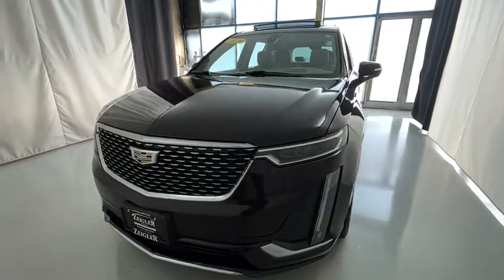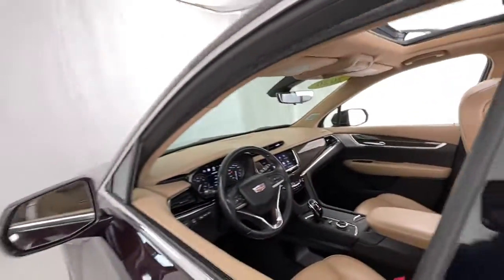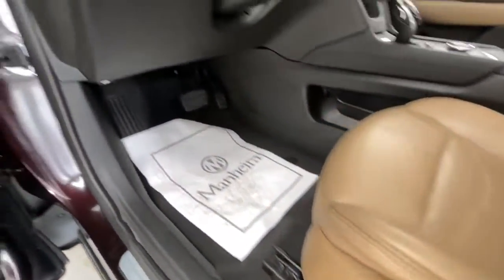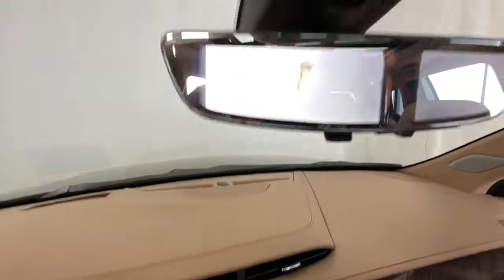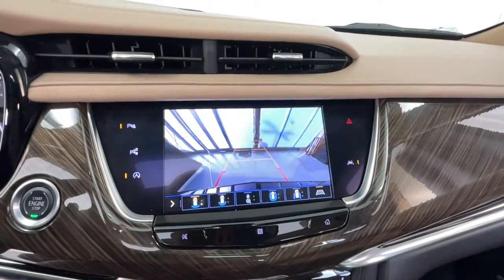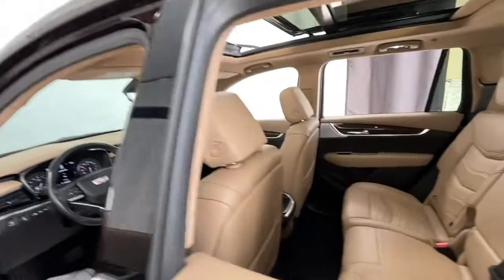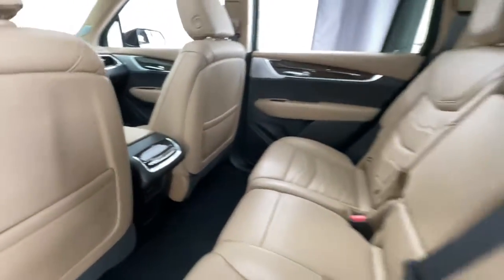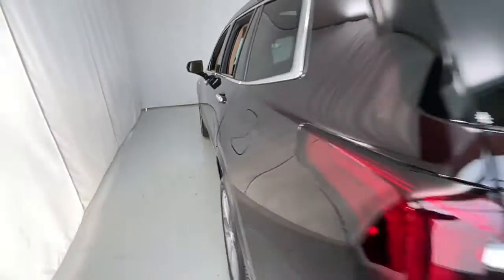2020 Cadillac XT6 Chicago, Lincolnwood, Skokie, Schaumburg, Arlington Heights RT5083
Garnet Metallic Used 2020 Cadillac XT6 Premium Luxury available in Chicago, Illinois at Zeigler Buick GMC Cadillac. Servicing the Lincolnwood, Skokie, Chicago, Schaumburg, Arlington Heights, IL area.

XT6 Premium Luxury
2020 Cadillac XT6 Premium Luxury - Stock#: RT5083

6900 N. McCormick Blvd

2020 Cadillac XT6 Premium Luxury Garnet Metallic LOW FINANCING RATES AVAILABLE* 100K WARRANTY AVAILABLE* AWD* NAVIGATION w/BACKUP CAMERA* BLUETOOTH w/MUSIC STREAMING* BLIND SPOT MONITOR* PRE-COLLSION WARNING SYSTEM* LANE DEPARTURE WARNING* DRIVERS ASSISTANCE PACKAGE* LEATHER HEATED SEATS* VENTILTAED SEATS* HEATED STEERING WHEEL* PANORAMIC ROOF* SMART KEY w/PUSH BUTTON START* REMOTE START* WIRELESS CHARGING* APPLE CAR PLAY* PREMIUM SOUND w/AUX JACK* USB PORT* XENON HEADLIGHTS* RAIN SENSING WIPERS* POWER REAR LIFTGATE* PARKING SENSORS* AUTO DIMMING MIRROR* REAR CROSS TRAFFIC ALERT* FULLY SERVICED & MAINTAINED* ABS w/VEHICLE STABILITY CONTROL* SAVE HUGE FROM NEW!!! NATIONWIDE SHIPPING AVAILABLE!!!brbrOur goal is to provide you with all the information needed to help guide you through the process of finding the perfect vehicle that best meets your specific needs and budget. For years our experienced and friendly sales staff have given customers valuable advice regarding vehicle selection financing and leasing options. Youll also feel confident in knowing that our huge selection of new models and pre-owned vehicles are priced using market-based pricing so that youll always get the best value with us. At Zeigler Buick GMC Cadillac of Lincolnwood we take pride in treating our customers like family ensuring that your experience is one that you will never forget. Every vehicle has been through a multi-point safety inspection and professionally cleaned and disinfected for your protection. We are proud to service customers in Lincolnwood Northbrook Skokie Schaumburg Chicago and all surrounding Chicagoland areas. See dealer for complete details dealer is not responsible for pricing errors. Price may exclude certain taxes doc fee charges and/or fees. All rebates applied. The value of used vehicles varies with mileage usage and condition. Book values should be considered estimates only. Some of our used vehicles may be subject to unrepaired safety recalls. Check for a vehicles unrepaired recalls by VIN FOR A GREAT EXPERIENCE.